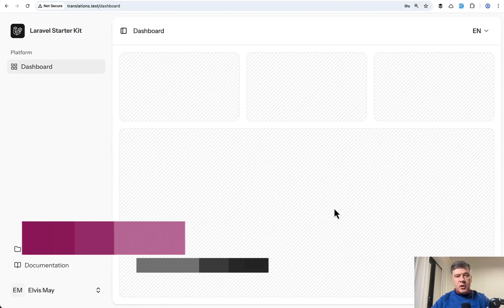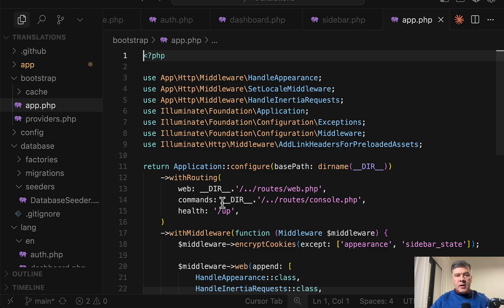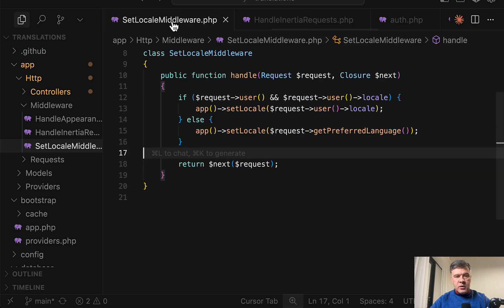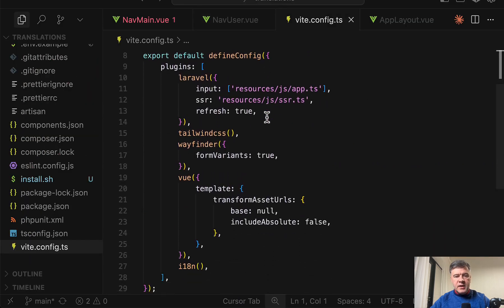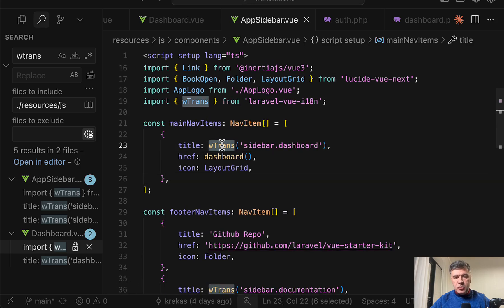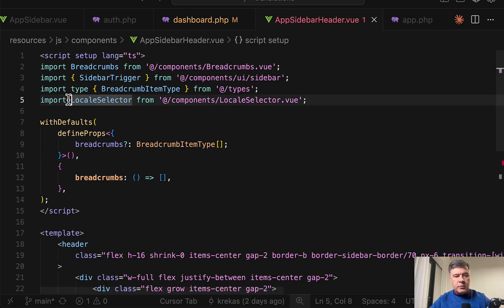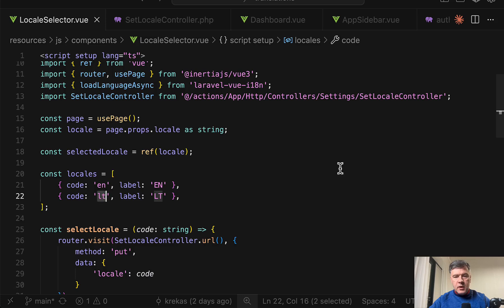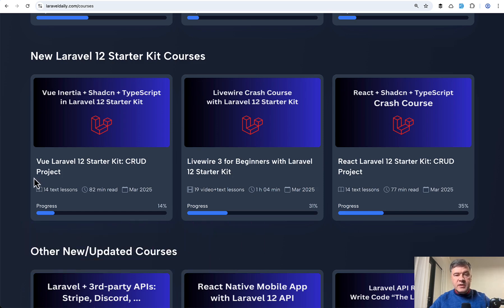Multi-Language Laravel Vue Inertia: Starter Kit Example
A demo of how to add localization to Vue Starter Kit of Laravel 12.